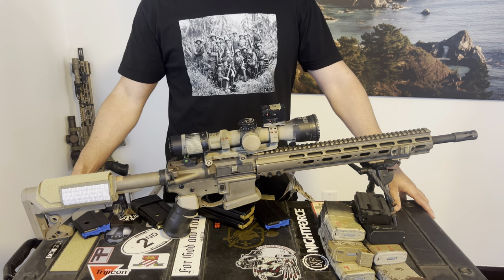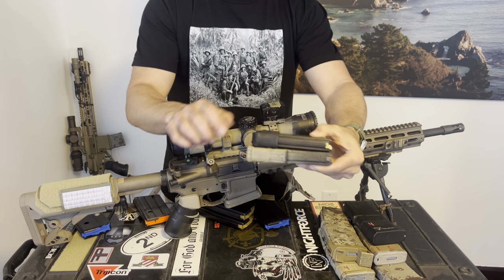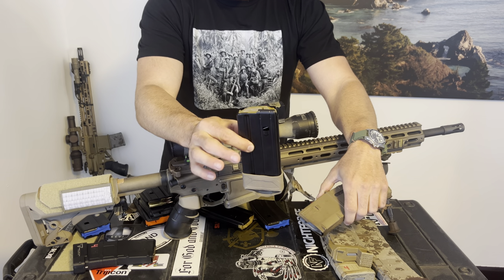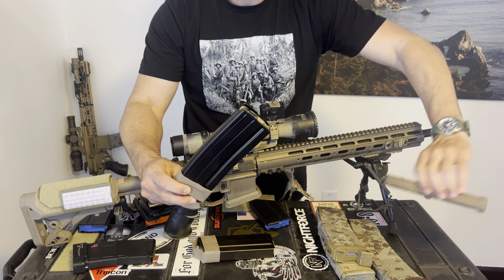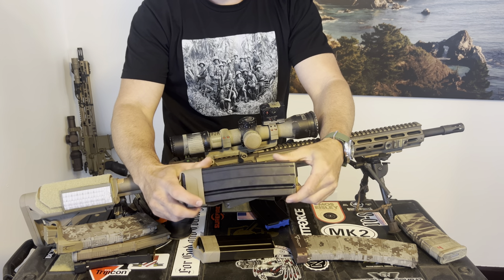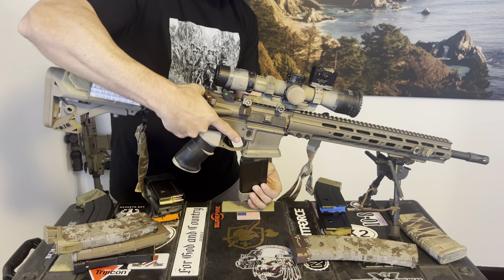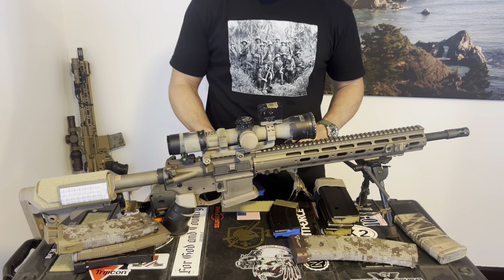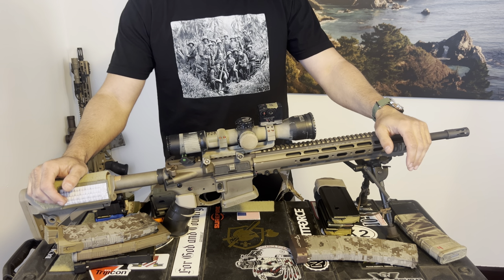Geissele 6ARC Magazines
Overview of Geissele 6mm ARC Magazines